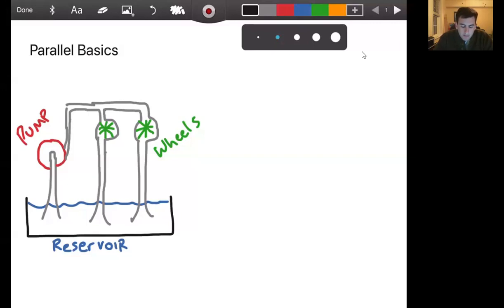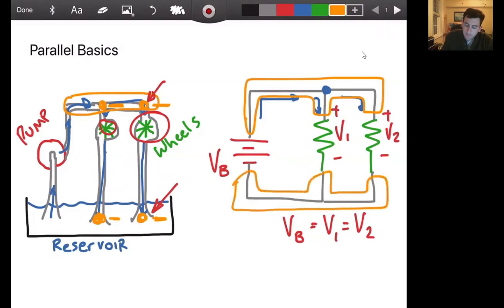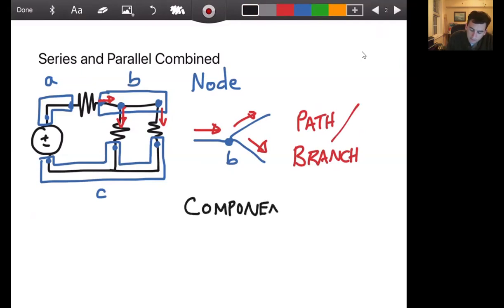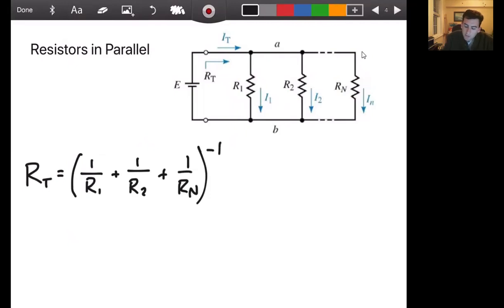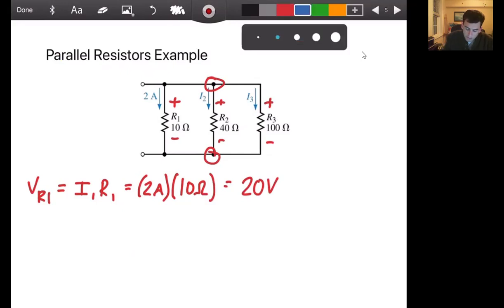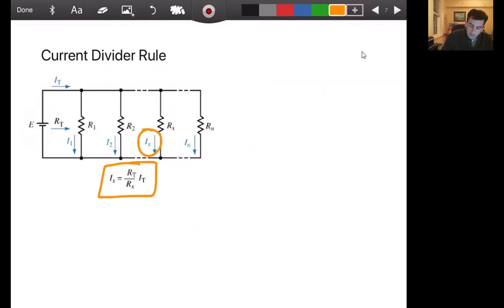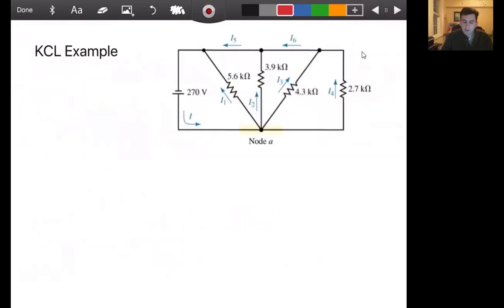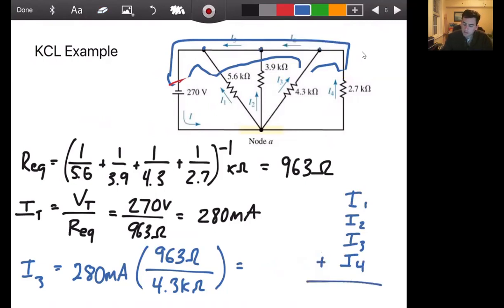EE301 Lesson 04- Parallel Elements, KCL, CDR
Parallel Circuits, Nodes
Series-Parallel, more nodes (4:24)
Kirchhoff’s Current Law (KCL) (7:24)
Resistors in Parallel (9:32)
Example 7 (12:59)
Voltage Sources in Parallel (15:44)
Current Divider Rule (17:03)
Example 16 (21:14)